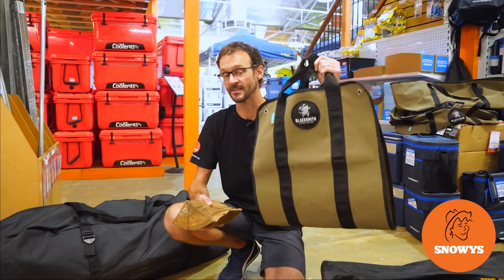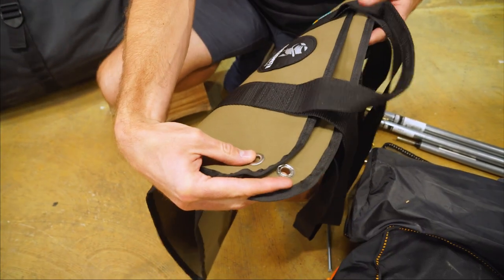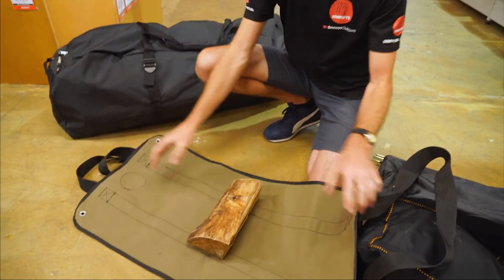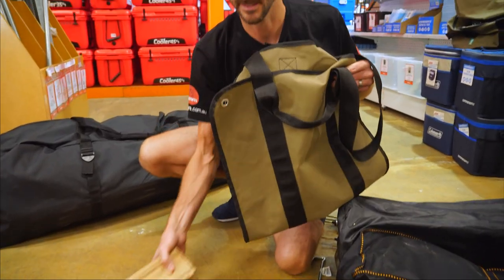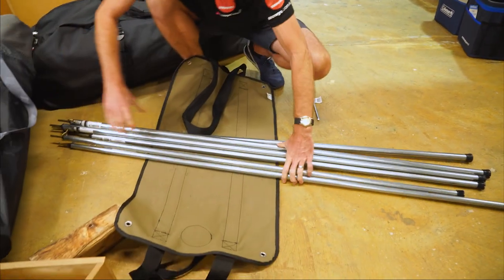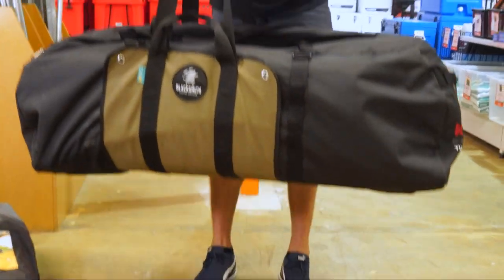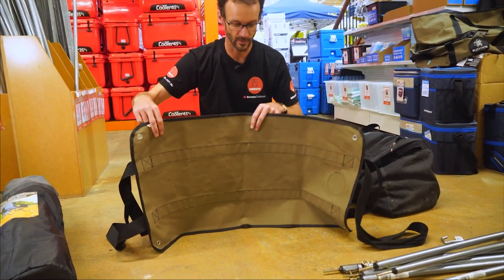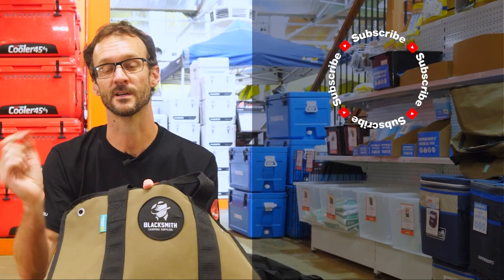Blacksmith Camping Supplies Australian Made Firewood Carrier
Put your timber, chairs, and other camping gear into the Firewood Carrier from Blacksmith Camping Supplies, to make transporting your equipment outdoors easy peasy.

This carrier is made from military-grade Dynaproofed™ 505gsm Australian canvas, which is breathable, rotproof, and waterproof. It’s stitched using strong corespun poly/cotton thread for durability, with water-resistant seams, shorter 50mm webbing handles with reinforced stitching and longer handles for carrying it over your shoulder. Each corner also has a 10mm eyelet so you can use it as a mini tarp, as a boot mat, windbreak and more.

In this video, our teammate Ben gives you the full lowdown on all the features of the Australian Made Firewood Carrier from Blacksmith Camping Supplies. Ben starts out with the materials it’s made from, the construction of the carrier, the two sets of handles and what they’re best used for.

He then loads it up with other gear such as tent poles, camping chairs, and a canvas tent to demonstrate how much it carry. Lastly, he talks you through the weight and dimensions, and the heap of other uses this carrier has – so check it out above for all the details.

0:00 - Intro
0:17 - Materials & construction
0:56 - Handles
1:39 - Firewood demo
2:16 - Waterproof cover with eyelets
2:51 - Other uses